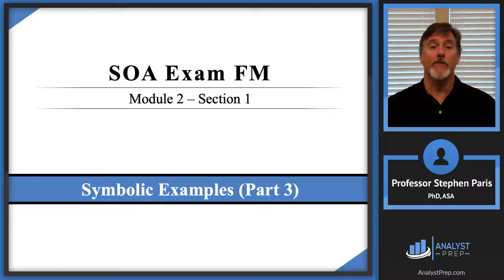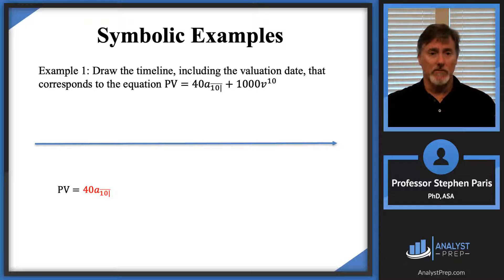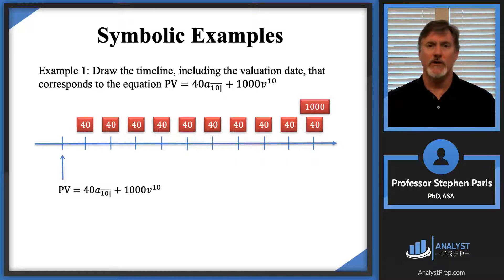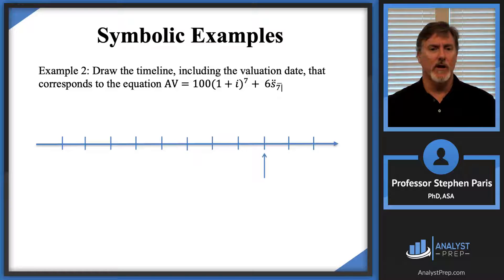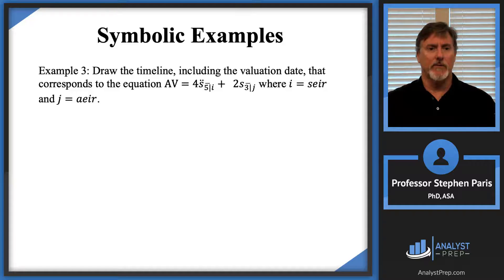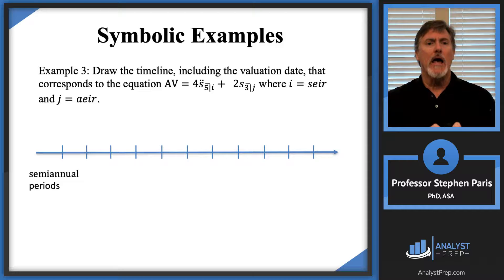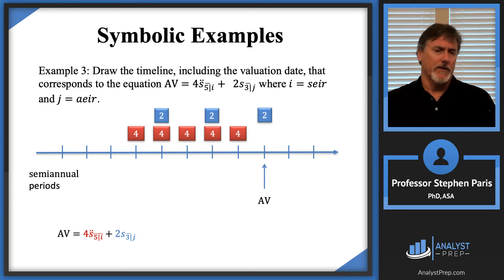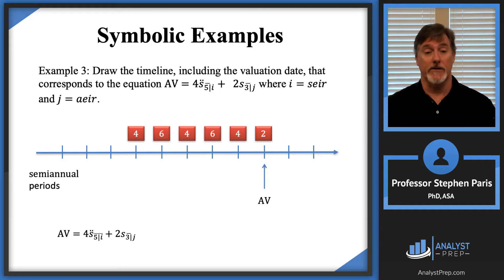Annuity Symbolic Examples – Part 3 (Actuarial Exam FM – Financial Mathematics – Module 2, Section 1)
SOA Exam FM (Financial Mathematics) Module 2, Section 1, Examples, Part 3

After completing this video you should be able to:
 - Define and recognize the definitions of the following terms:
annuity-immediate, annuity due, and perpetuity.

Examples given in the video:
Example 1: Draw the timeline, including the valuation date, that corresponds to the equation PV=40𝑎_(10|) ̅ +1000𝑣^10

Example 2: Draw the timeline, including the valuation date, that corresponds to the equation AV=100(1+𝑖)^7  +  6𝑠 ̈_(7|) ̅

Example 3: Draw the timeline, including the valuation date, that corresponds to the equation AV=4𝑠 ̈_((5|) ̅𝑖)+  2𝑠_((3|) ̅𝑗) where 𝑖=𝑠𝑒𝑖𝑟 and 𝑗=𝑎𝑒𝑖𝑟.